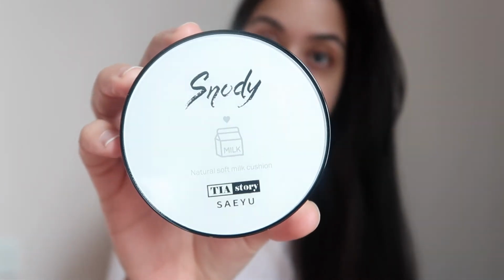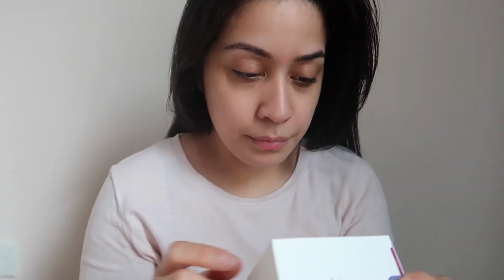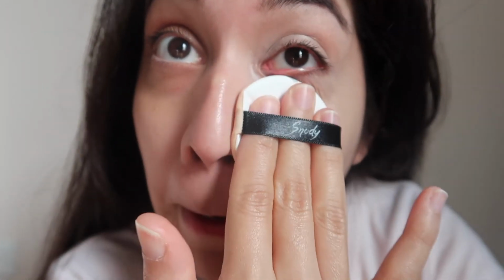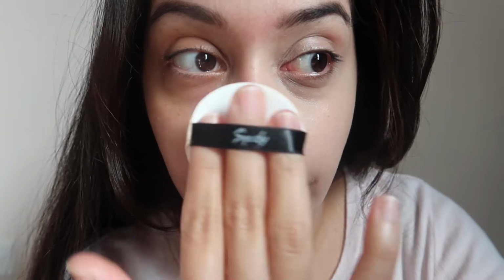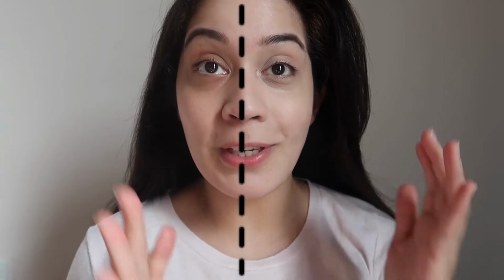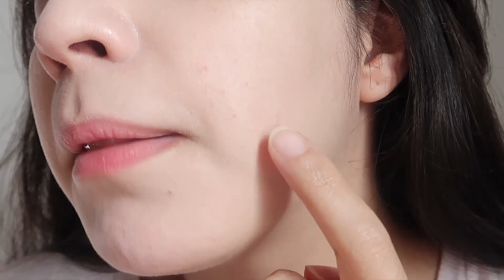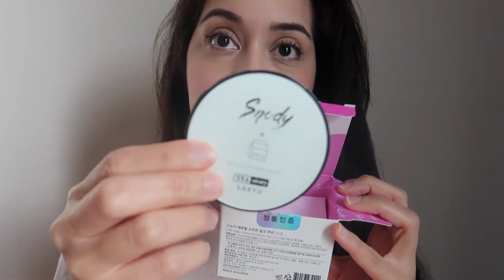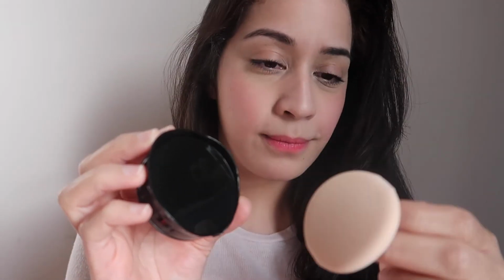SNODY CUSHION FOR KOREAN DEWY GLOWING SKIN * REVIEW & FIRST IMPRESSION * ItsAllAboutSaw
Hello, my Beautiful Butterflies!

Today we will be trying the Snody Cushion. The Cushion comes with a refill and a new cushion sponge. So it's like your buying 2 cushions with the price of 1. It has Whitening + Anti Wrinkle Care + UV Protection SPF50+/PA

The Coverage is buildable. you need to reapply if you have prone acne appearance. I am in the shade of #23 it's quite white for me but it just glides with my natural skin color for a while.

Get your own Snody Cushion to achieve Korean Dewy look ;)

Thank you, Ms. Jasmine :)

xo
Saw